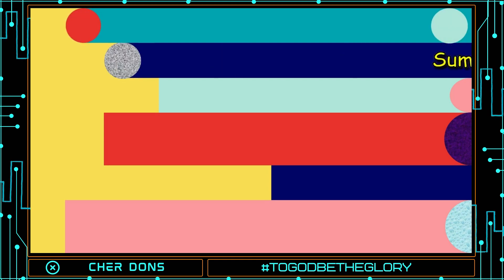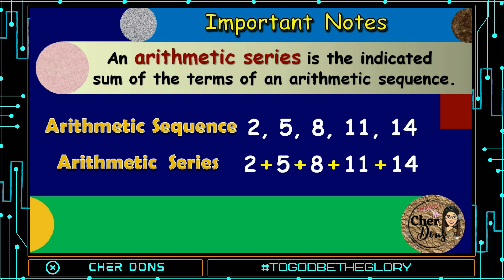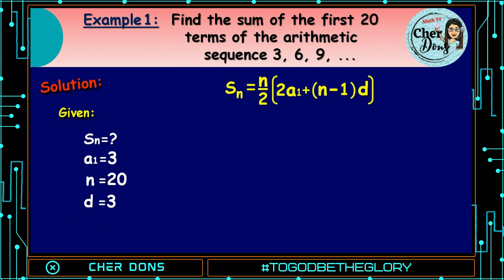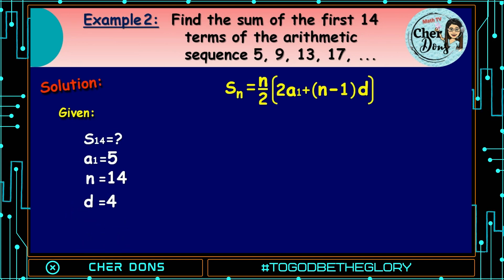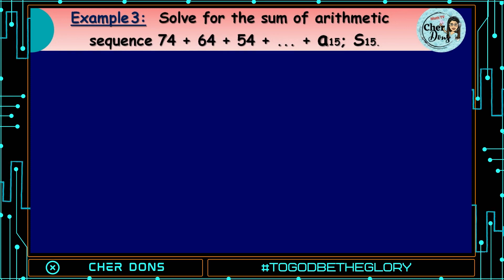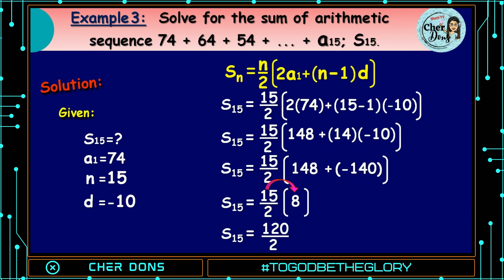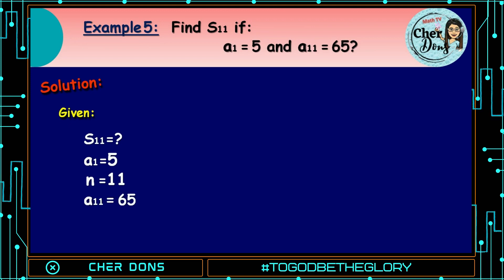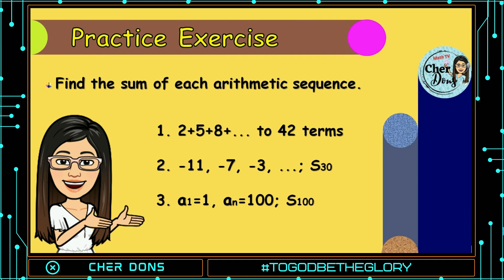Arithmetic Series | Grade10 MELC | Lesson4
This video lesson deals with arithmetic series and finding the sum of the first n terms of an arithmetic sequence.